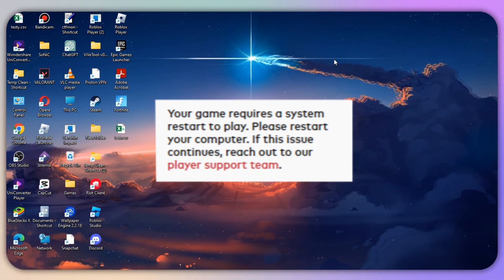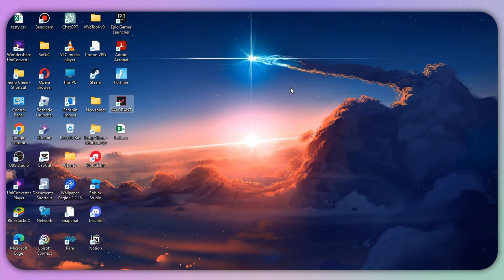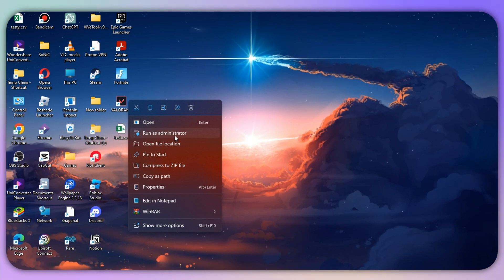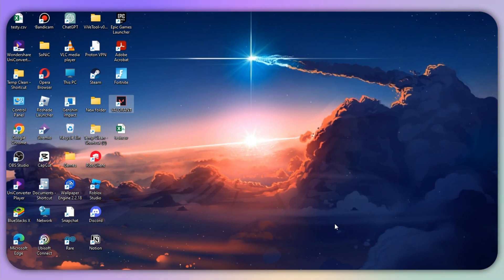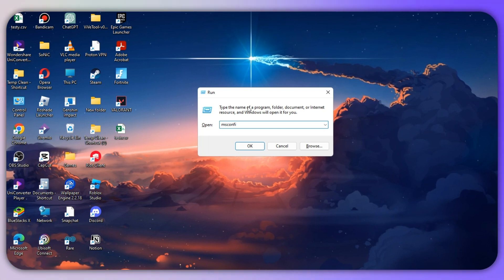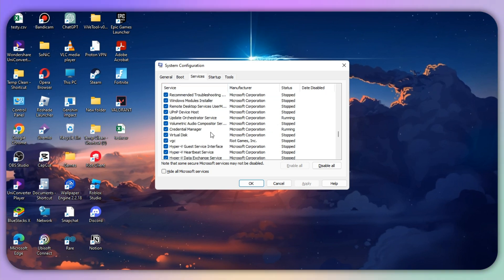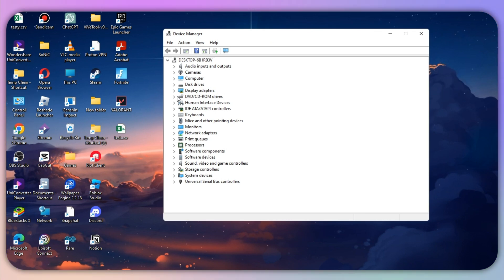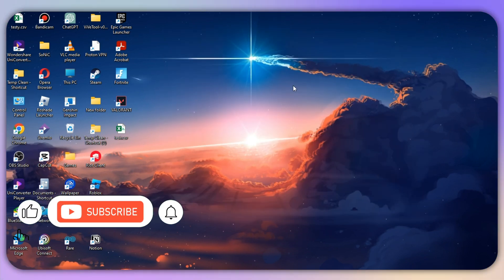How to Fix “Your Game Requires a System Restart to Play” Valorant (2025)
Are looking for a video about how to fix your game requires a system restart to play valorant error? here it is!